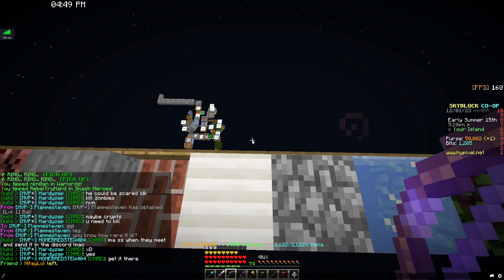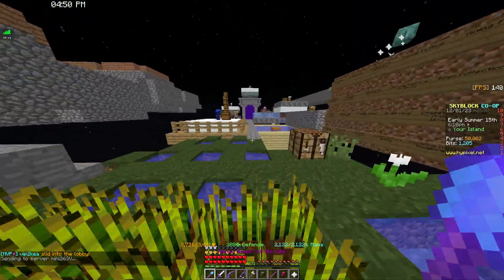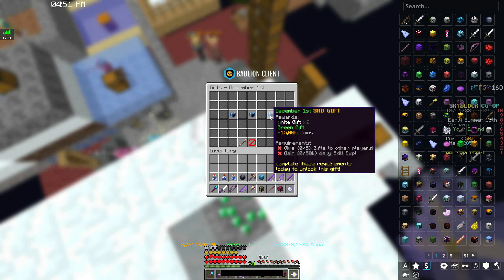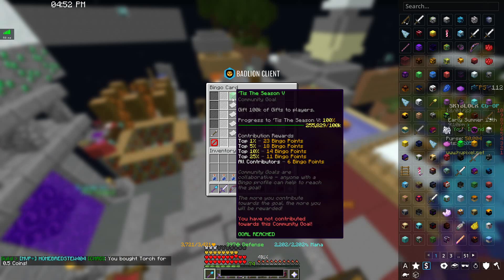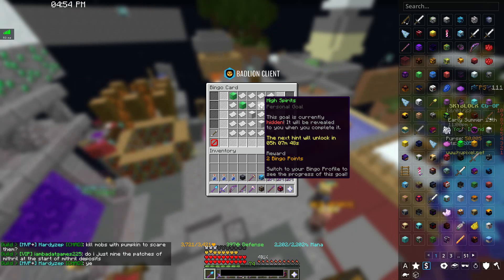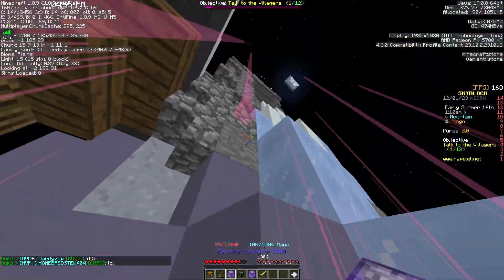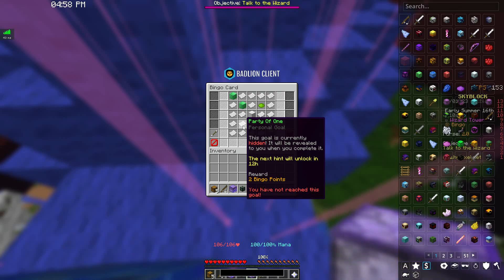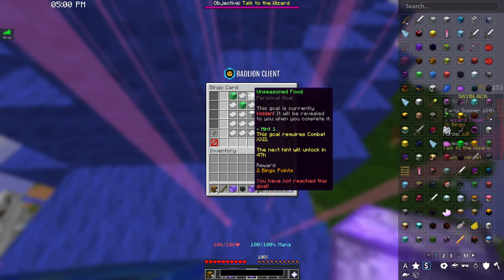Advent Calendar, Free Cosmetics, and Secret Bingo Update!! | Hypixel SkyBlock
And I will sanctify my great name, which was profaned among the heathen, which ye have profaned in the midst of them; and the heathen shall know that I am the Lord, saith the Lord God, when I shall be sanctified in you before their eyes.
Ezekiel 36:23 KJV